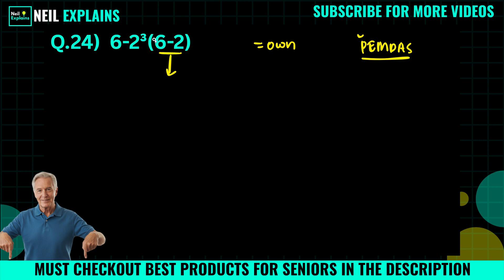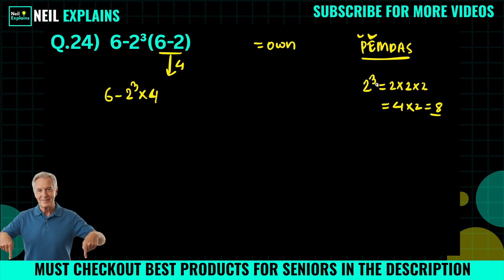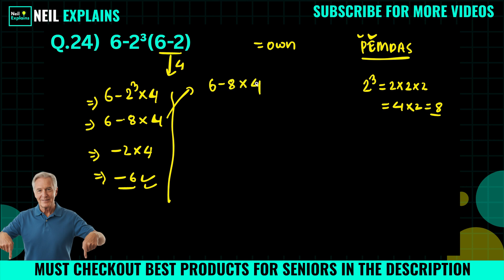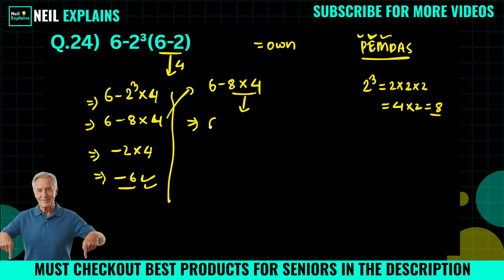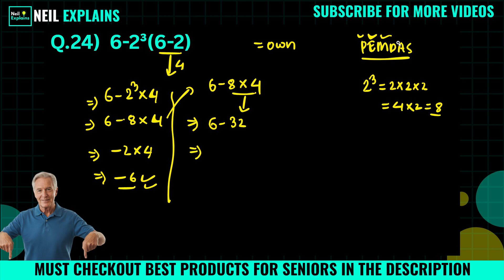Can You Solve This Without Any Hints ? 🔥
No hints, no shortcuts — just pure brainpower!

Fun, relaxing, and effective ways to improve memory, focus, and mental agility:
✅Keep Your Brain Stronger for Longer
✅The Easy and Relaxing Memory Activity Book
✅399 Games, Puzzles & Trivia Challenges
✅Cognitive Boosting Memory Games for Smart Seniors
✅Memory Games for Seniors
✅Brain Training Exercises for the Elderly
✅Stress Relief Memory Activity Book For Seniors
✅Memory-Boosting & Stress-Relieving Puzzles

Feed your mind and body the nutrients they deserve:
✅Gaia Herbs Lion’s Mane Mushroom – Brain & Nerve Support
✅Bronson Ginkgo Biloba Extra Strength
✅Centrum Minis Silver Multivitamin for Men 50+
✅3X Strength Nootropics for Focus & Clarity
✅Vital Vitamins Brain Supplements with Bacopa Monnieri
✅Nootropic Brain Supplement for Memory & Focus
✅Supports Brain Function & Mental Alertness

✅Guide to Lightning Calculation and Amazing Math Tricks
✅Mental Math: Tricks To Become A Human Calculator
✅Lower Your Brain Age in Minutes a Day
✅Large-Piece Puzzles for Seniors

Relax, recover, and enjoy relief anytime you need it:
✅Deep Tissue Kneading Neck & Shoulder Massager
✅Muscle Pain Relief Massager – Home, Car, Office
✅Hand Massager for Arthritis & Carpal Tunnel
✅Leg Massager for Circulation & Pain Relief

🌿 GARDENING & RELAXATION
Stay active and stress-free with this easy-to-use garden kit:

Enjoy independence and comfort at home with these must-haves:
✅Recliner Lift Chairs
✅Chair Lift Devices for Seniors
✅Anti-Slip Bathroom Mats
✅Reading & Magnifying Lamps
✅Wireless Call Button Alert System